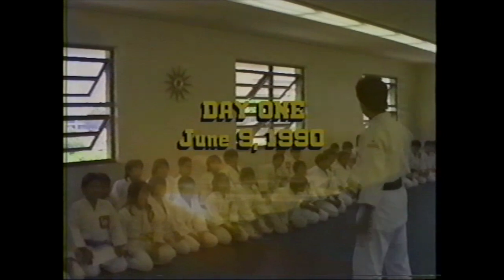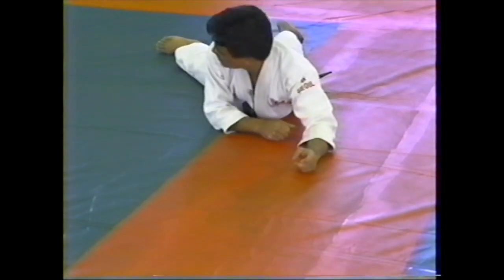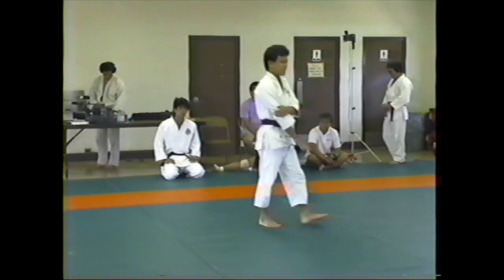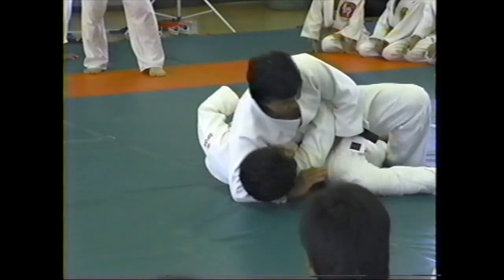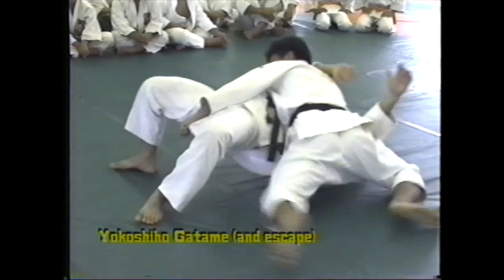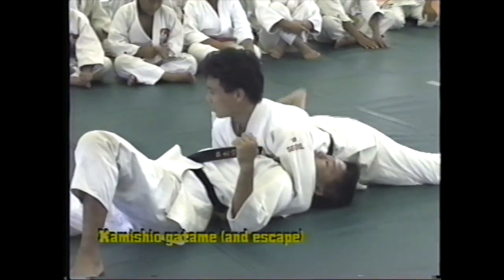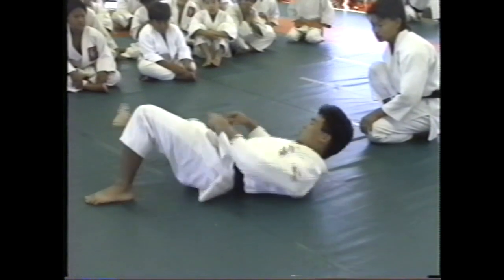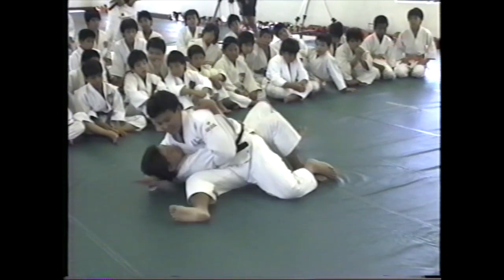Judo Training Camp Clinic (Part 1)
50th State Judo Association Judo Training Camp.  Sensei Kevin Asano.